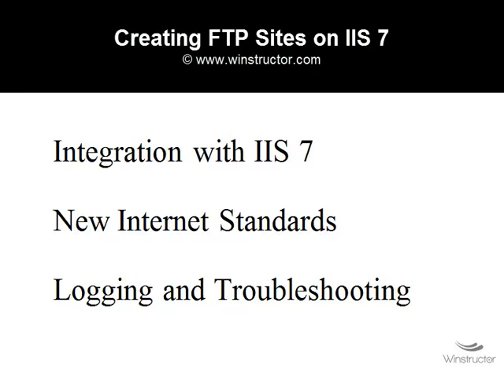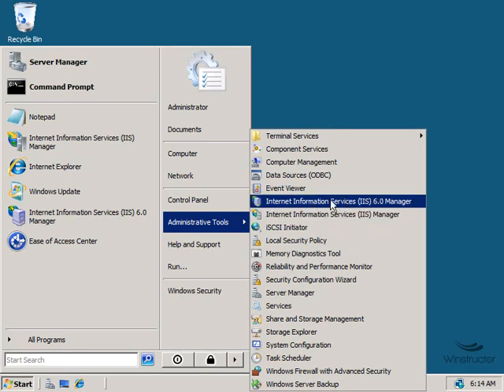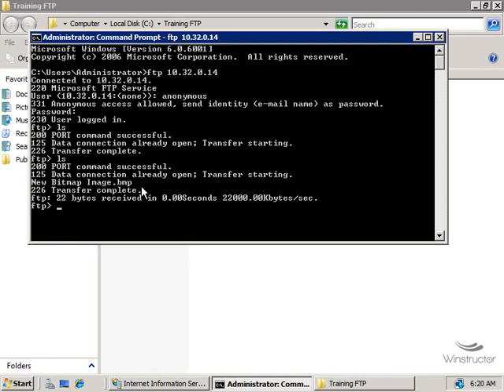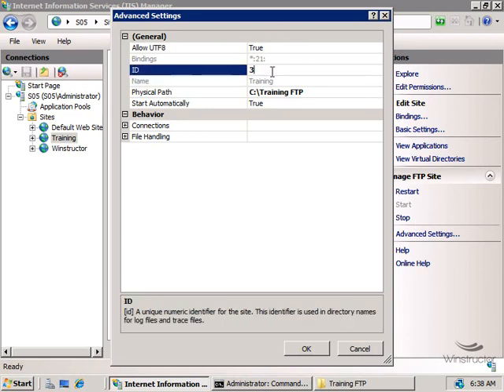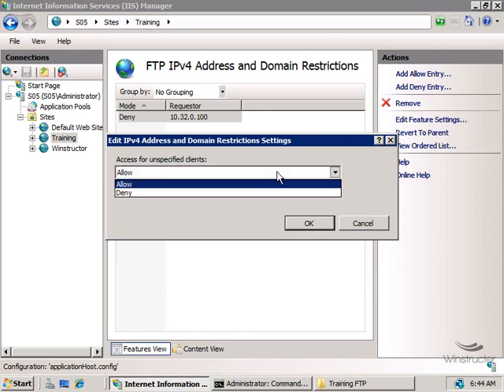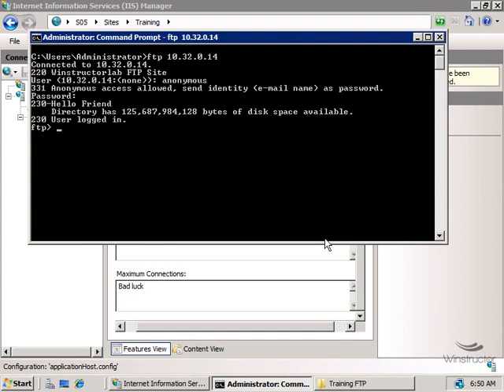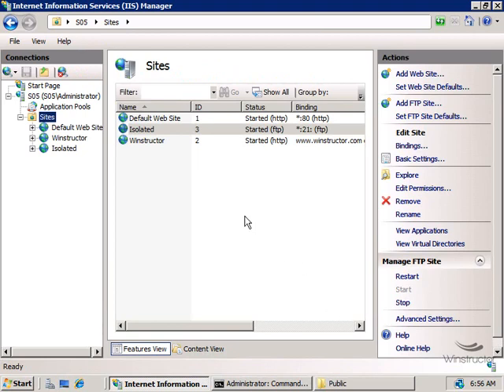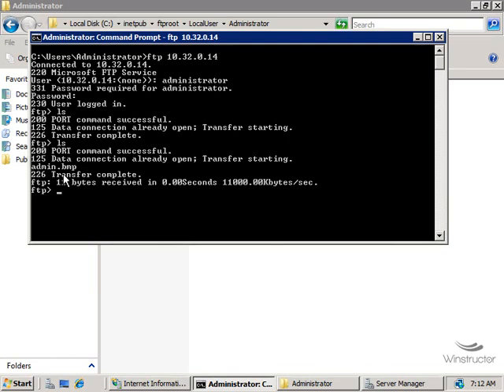IIS 7 Creating FTP Sites on IIS 7